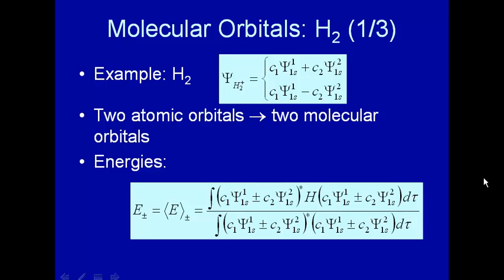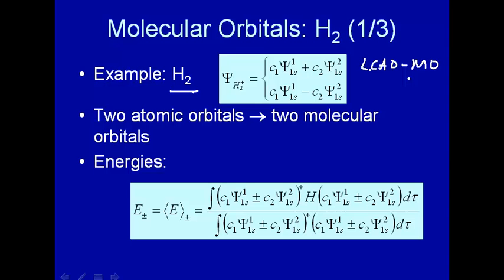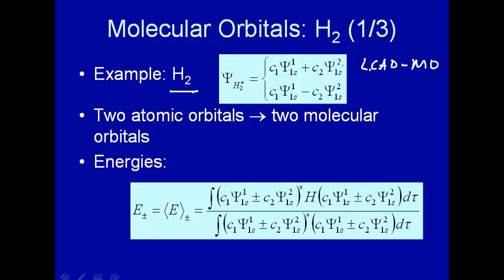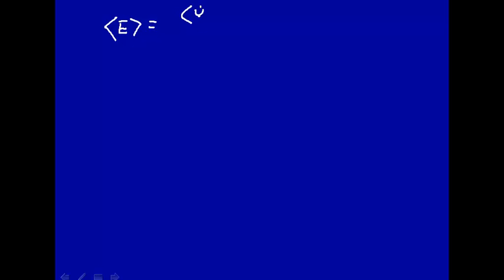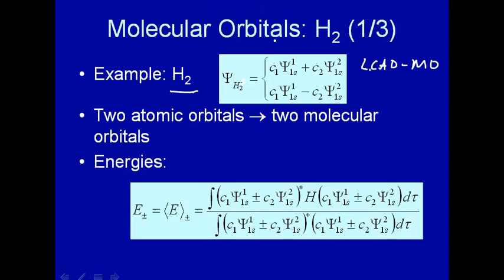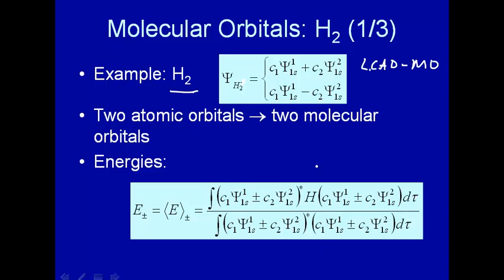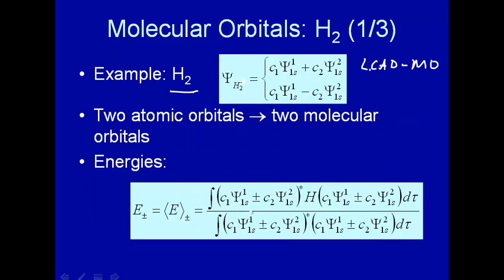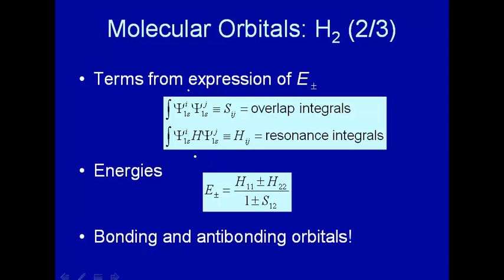Molecular orbitals - H2